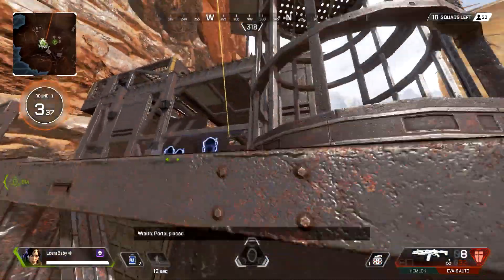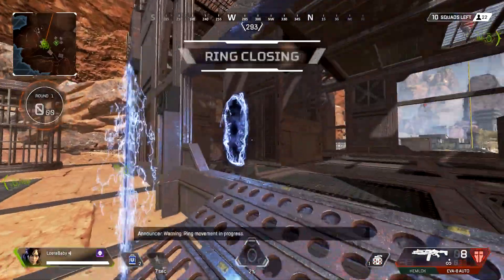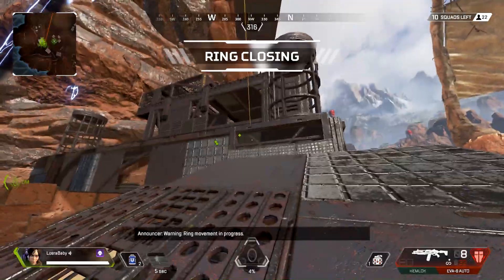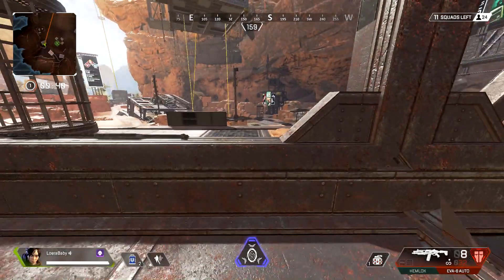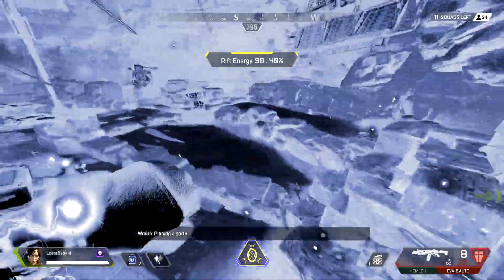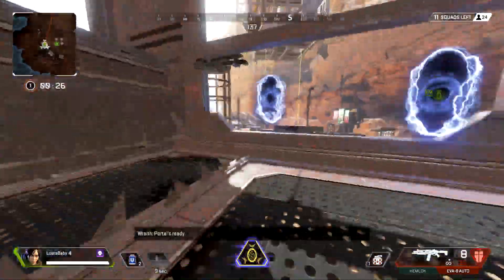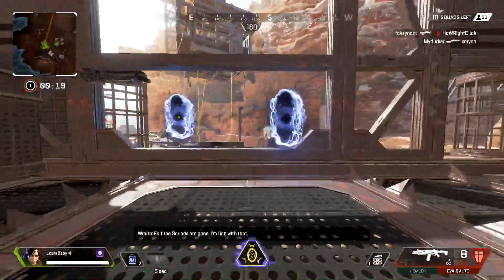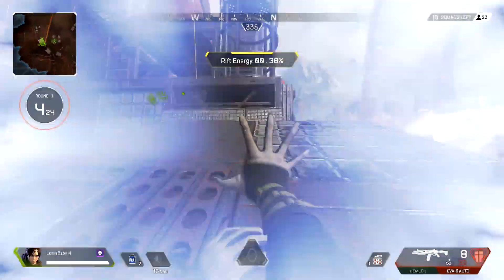Apex Legends | Infinite Wraith Portals Exploit Guide!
How to make infinite portals with Wraith!

1) Ult
2) vault over ledge
3) Q
4) Repeat